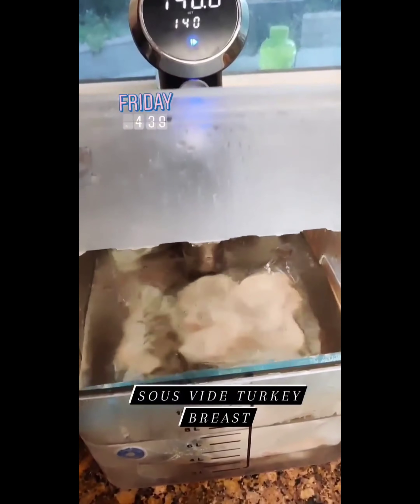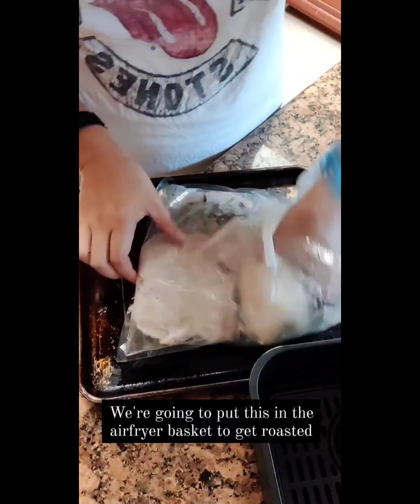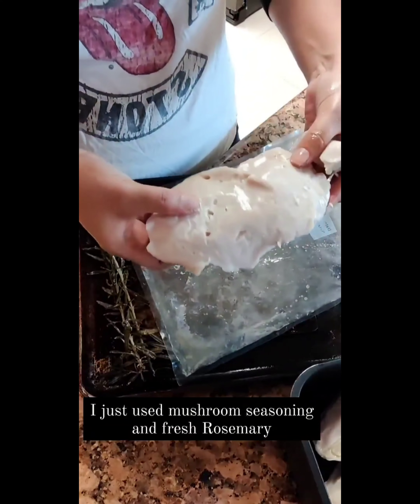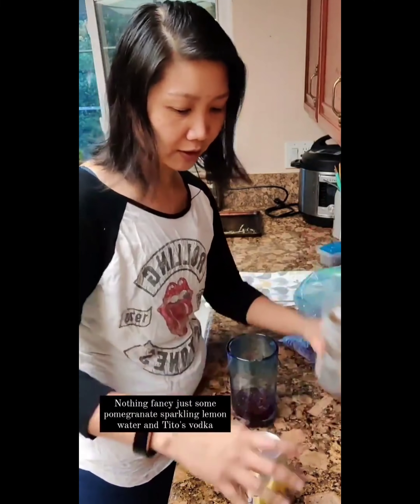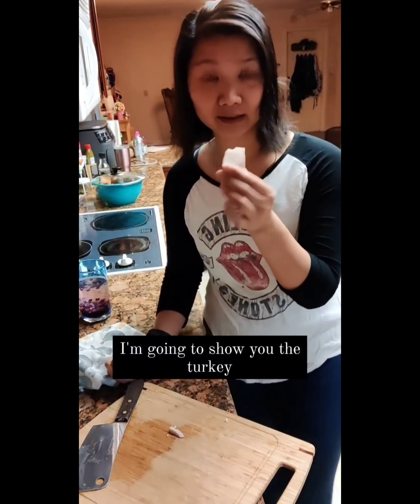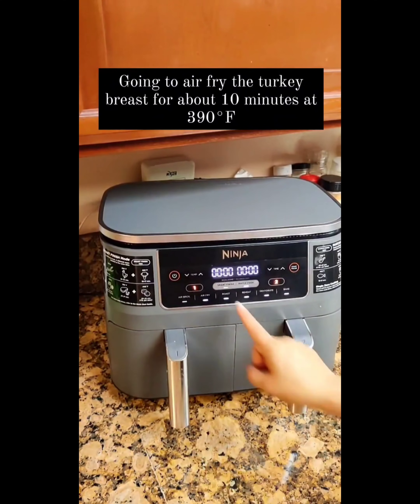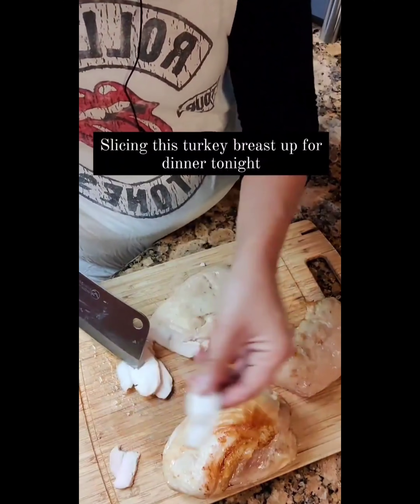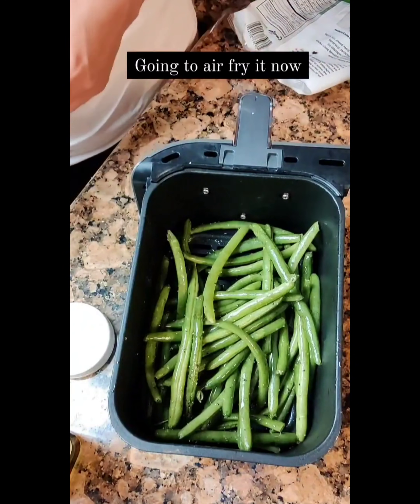Super Moist & Juicy Turkey Breast 🦃🤤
I've never been a fan of turkey breast until I dry brined and cooked it in the sous vide.  Sous vide refers to the process of vacuum-sealing food and cooking it in a temperature controlled water bath.

You can get a sous vide machine in my video for around $60-70. It's worth it if all you make is turkey breast!

The key is to dry brine the turkey overnight to draw out all the moisture. Then cook it at precisely at 140F for 3-4 hours.

What is dry brining?
A dry brine, also called pre-salting, seasons the turkey like a more traditional wet brine, but it does not use any water. Instead, a dry brine involves rubbing the salt directly onto the meat and skin, and then letting the meat rest in the refrigerator for a period of time before cooking.

What happens during this time is really interesting: First, the salt draws out the meat juices through osmosis. Next, the salt dissolves into the juices, essentially turning into a “natural” brine even though there isn’t any added liquid. And finally, this brine is reabsorbed into the meat and starts breaking down tough muscle proteins, resulting in juicy, tender, seasoned meat.

The Juiciest Turkey Breast Recipe

Ingredient
1 Butterball frozen turkey breast
1 tbsp salt or mushroom seasoning

Directions
DRY BRINE
Pat the turkey dry with a paper towel.
Rub turkey liberally with salt
Then place in fridge overnight

SOUS VIDE
Once turkey is brined, put it in a vacuum sealed bag
Set temp at 140F and cook for 3-4 hours
Remove from bag once it's done cooking.
Allow it to air dry for a few minutes before cutting it

AIR FRY (Optional)
Place turkey breasts in air fryer and cook for 15 mins at 400F